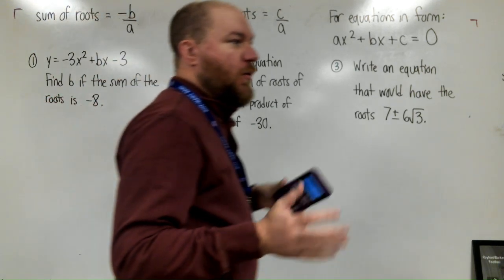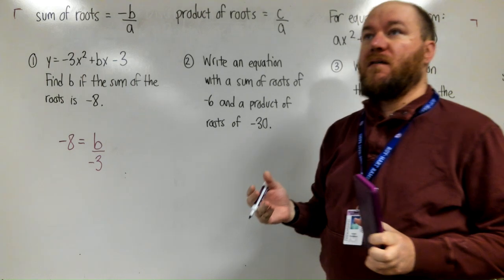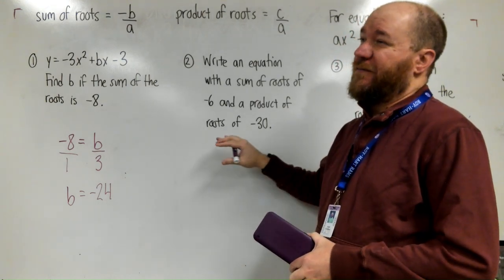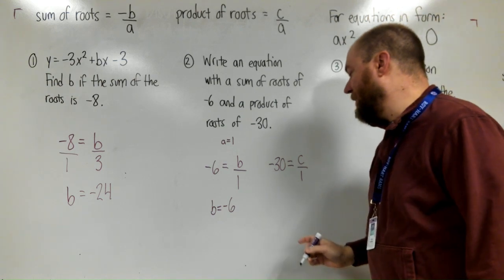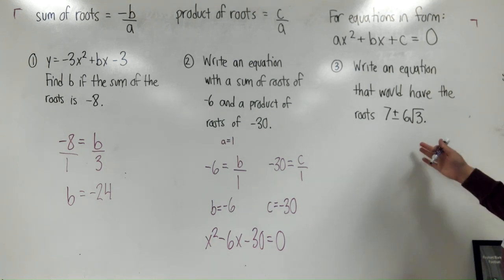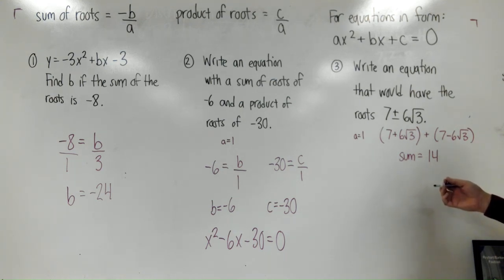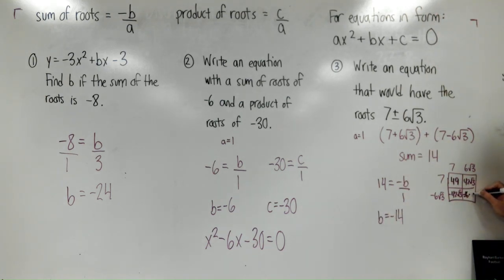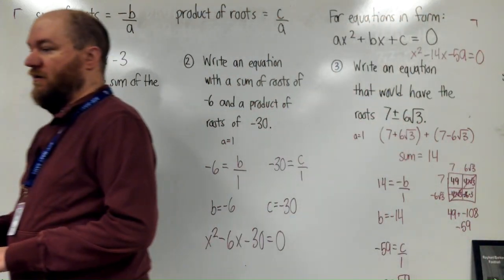Sum of Roots and Product of Roots